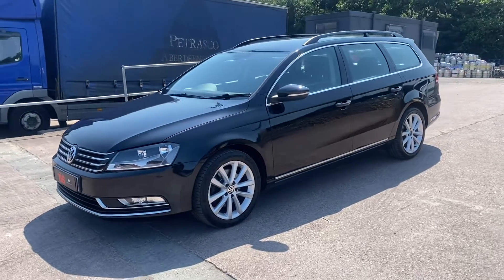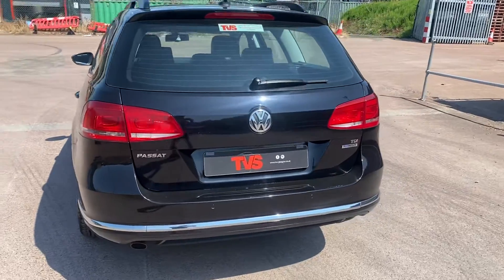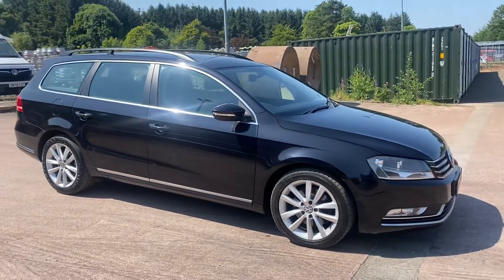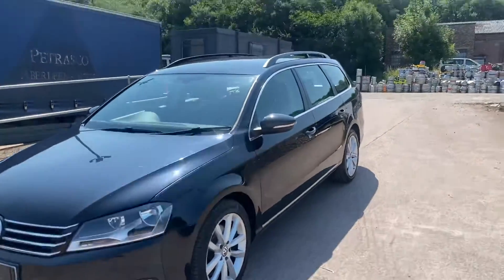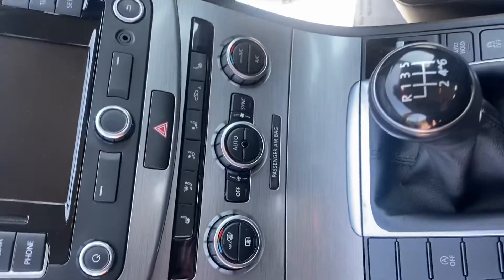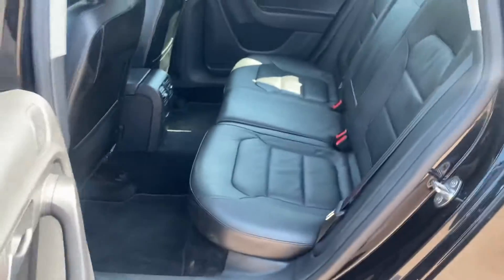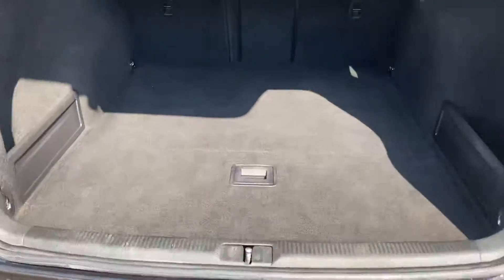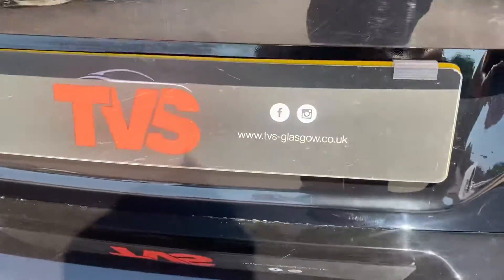2014/64 VW Passat Executive TDI on sale at TVS Cars